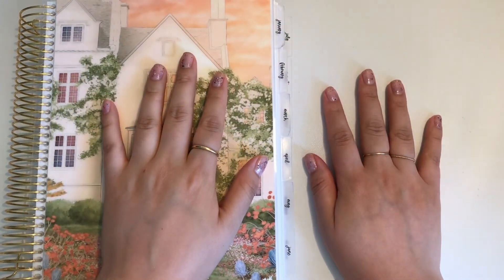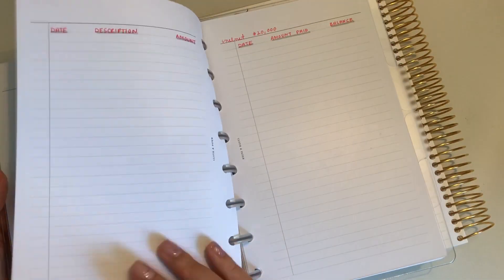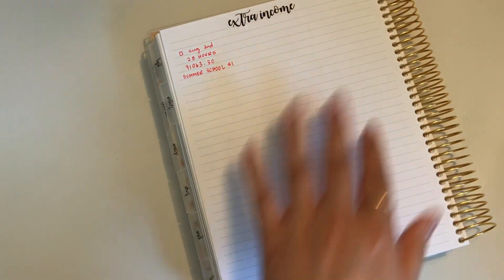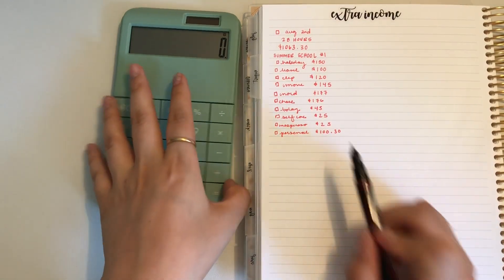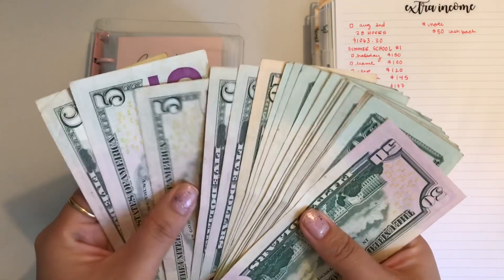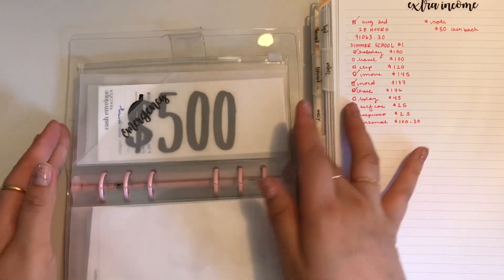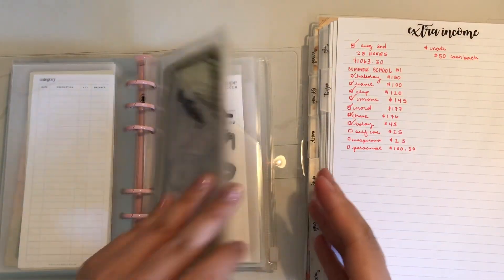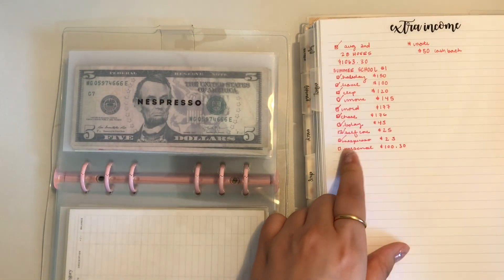Extra Check Breakdown + Cash Stuffing!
Hey Guys!
I hope you enjoy this video! Stay Informed! Stay safe!

-Valentina
*$20 Dollars off your purchase!
Budget Kits
Savings Challenge
New to my Channel?...Some Helpful videos!

Amazon Storefront: